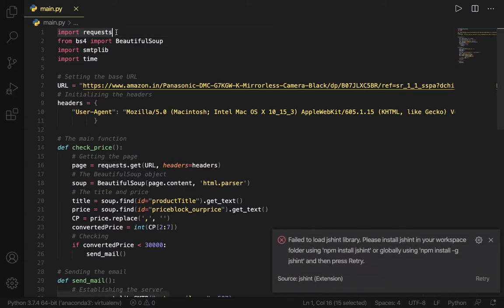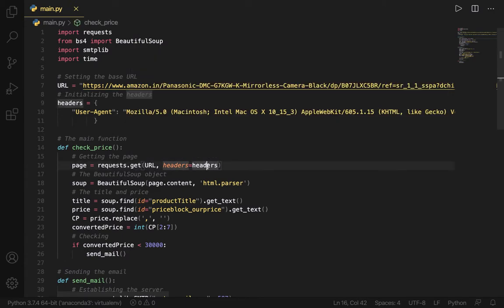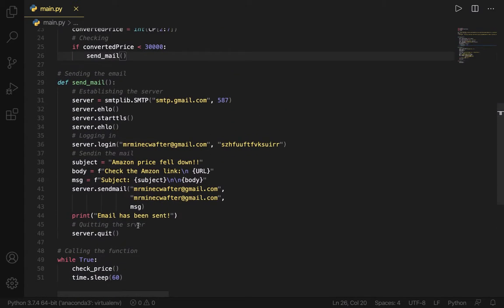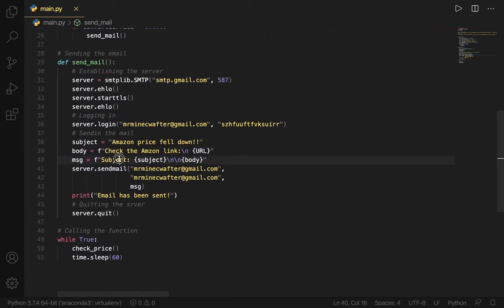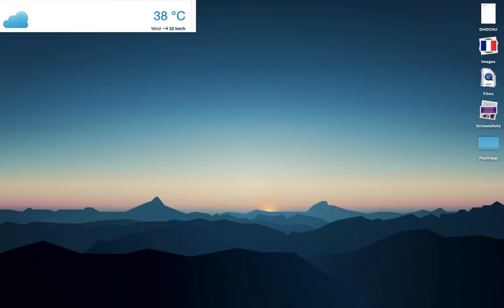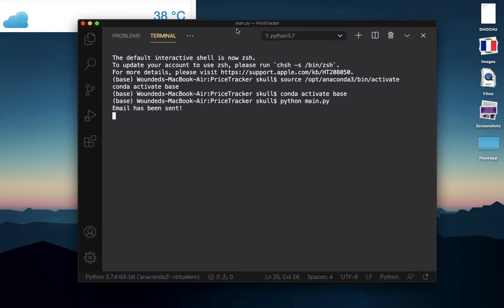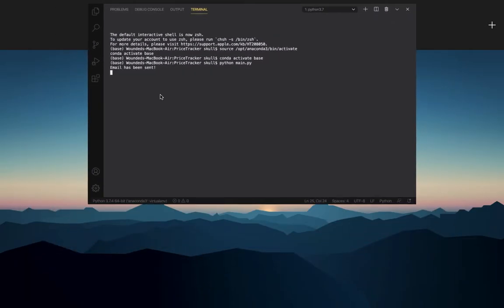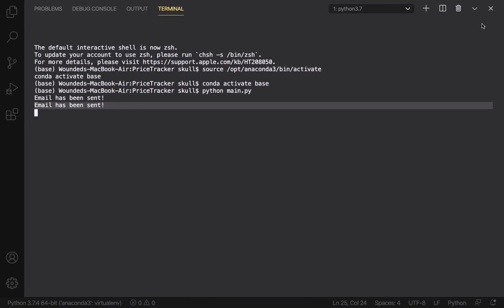Price Tracker | Python Projects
Hey what's up guys, I am Abeer Rao and today I will be showing a Python script for checking Amazon prices.

I update my GitHub every Sunday.